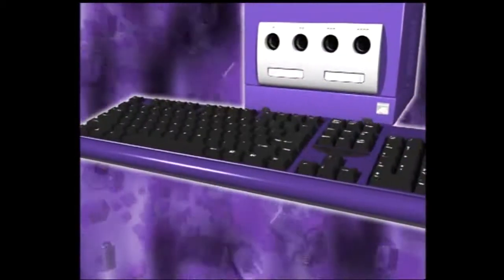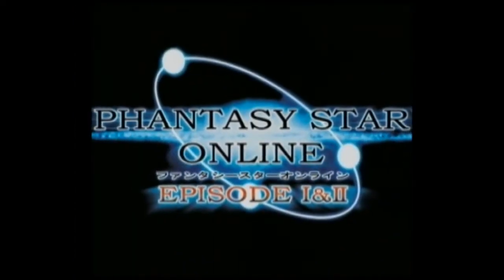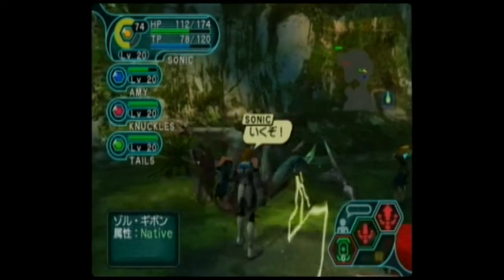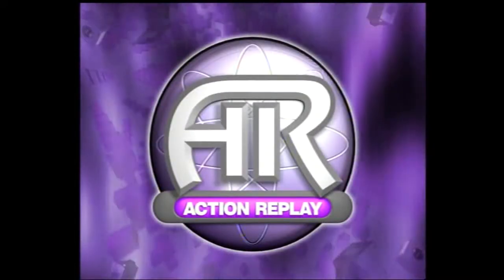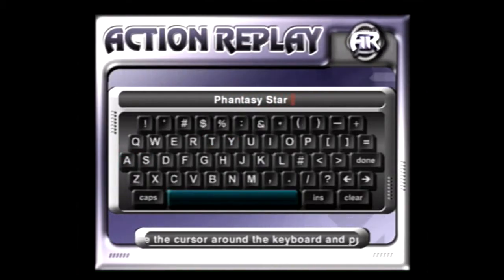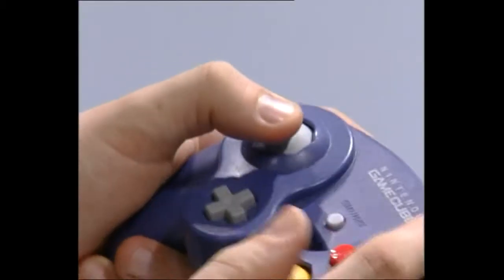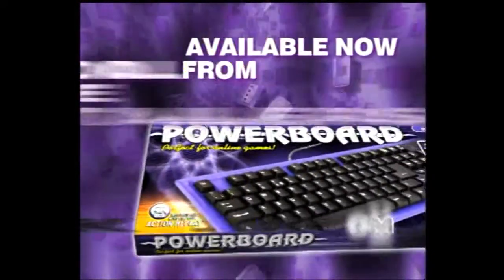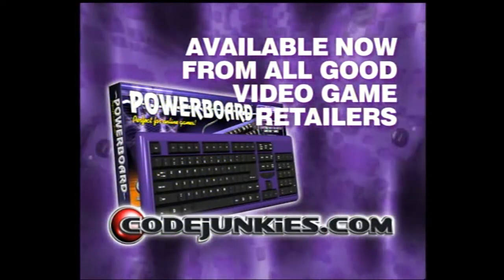PowerBoard For GameCube - Trailer